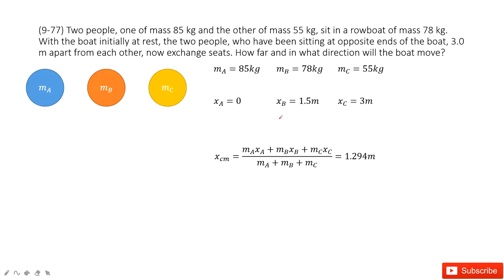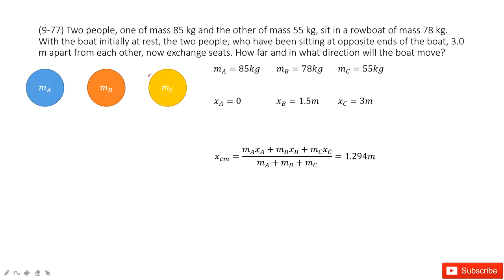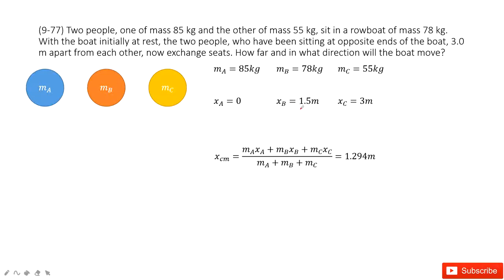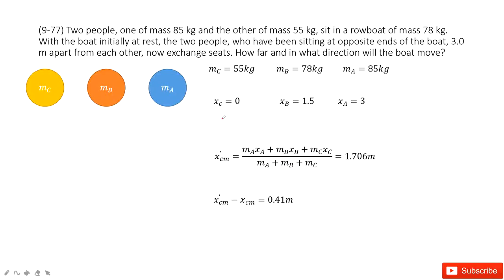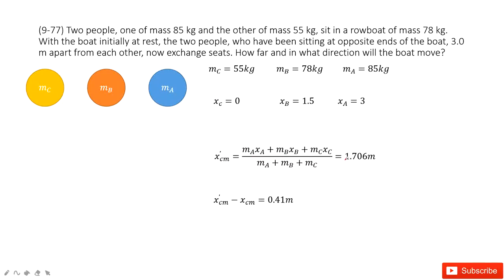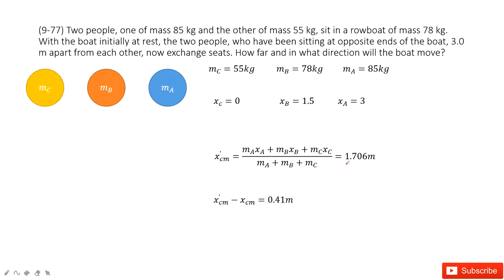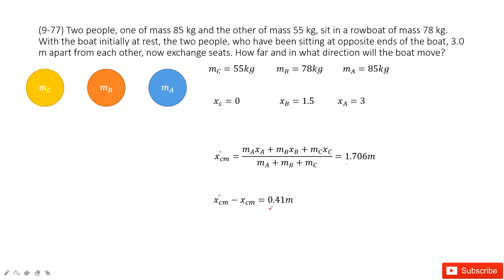(9-77) Two people, one of mass 85 kg and the other of mass 55 kg, sit in a rowboat of mass 78 kg. Wi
(9-77) Two people, one of mass 85 kg and the other of mass 55 kg, sit in a rowboat of mass 78 kg. With the boat initially at rest, the two people, who have been sitting at opposite ends of the boat, 3.0 m apart from each other, now exchange seats. How far and in what direction will the boat move?